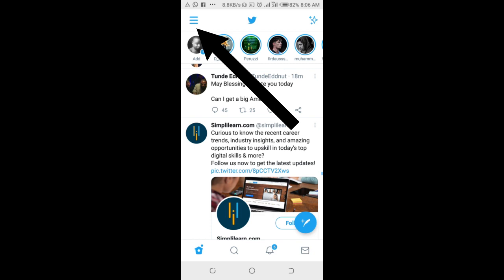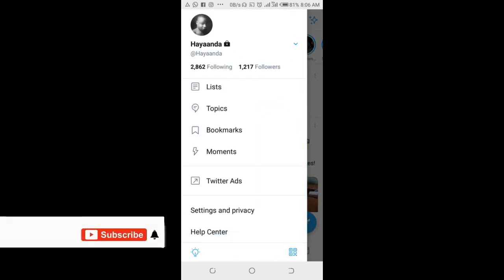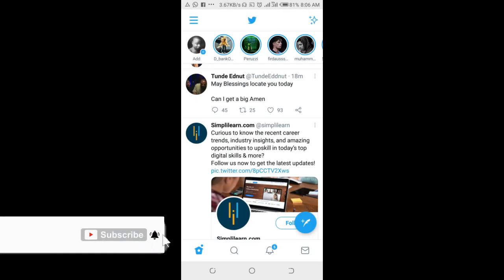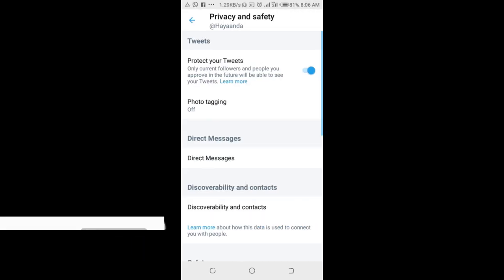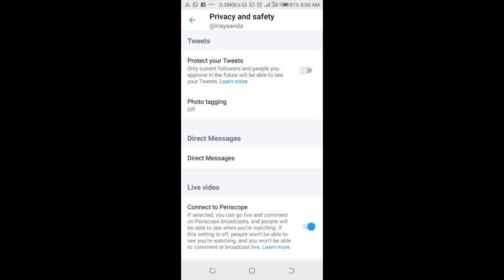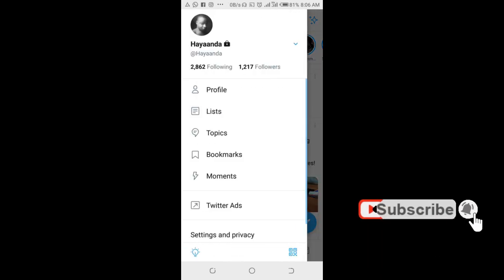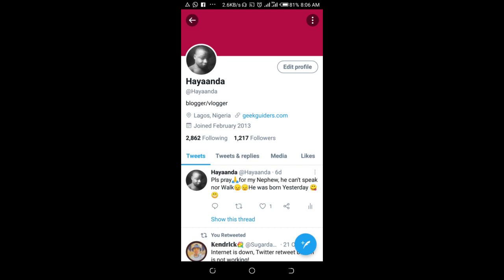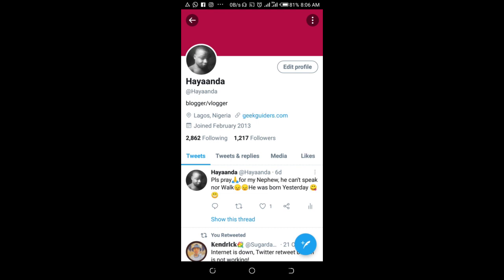How to make twitter account Public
how to make twitter account public on App using Android and iPhone